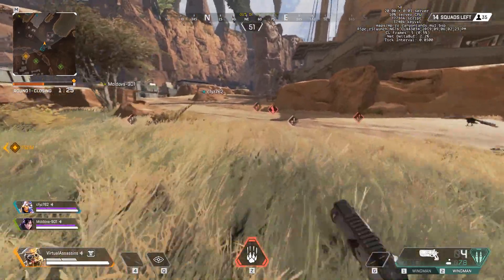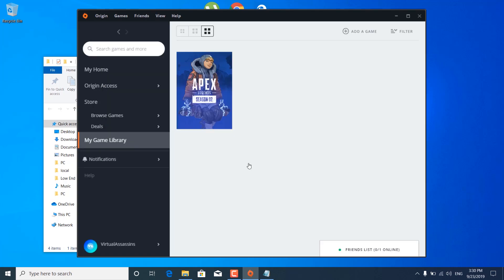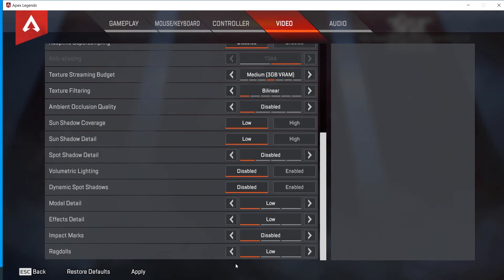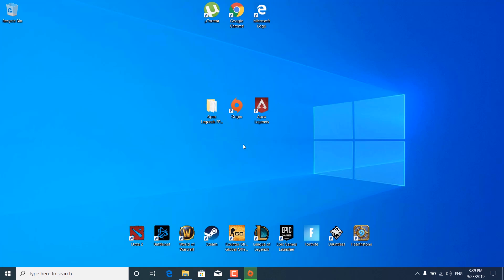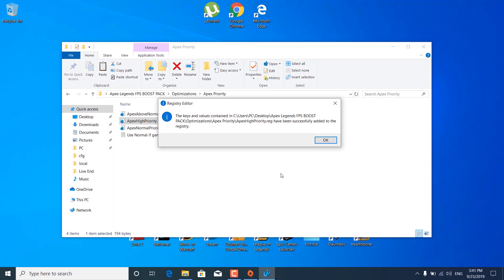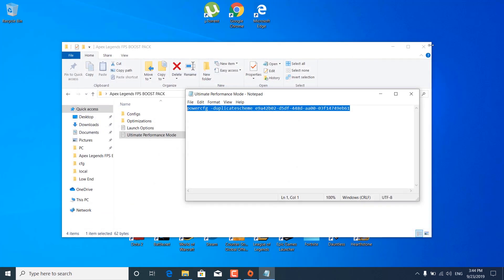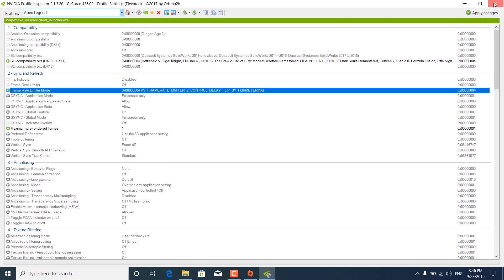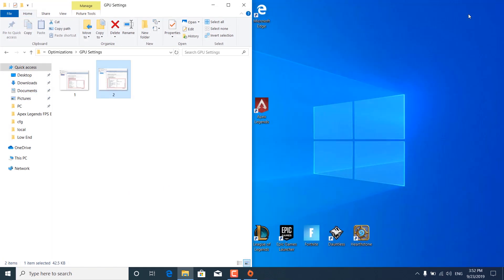INCREASE FPS IN APEX LEGENDS ON ANY PC ! ( ULTIMATE FPS BOOST GUIDE )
In this video, I show you how to increase or improve your FPS in Apex Legends and also, how to get more FPS in Apex by tweaking the in-game settings, the Origin settings and we're going to optimize your PC for gaming . This is the Ultimate FPS Boost Guide !
Lower your ping with NoPing.